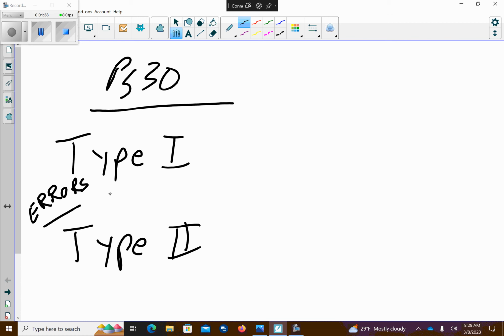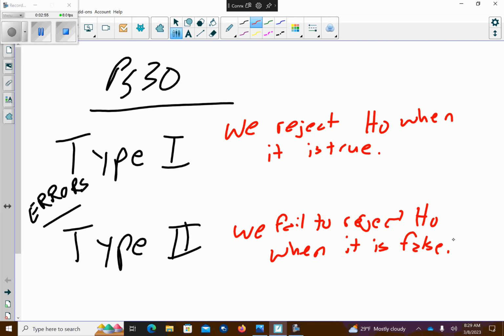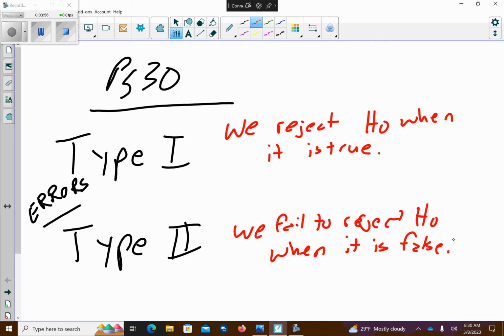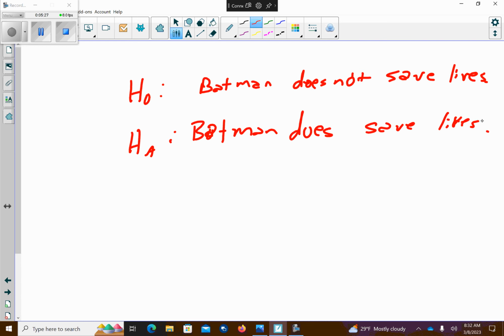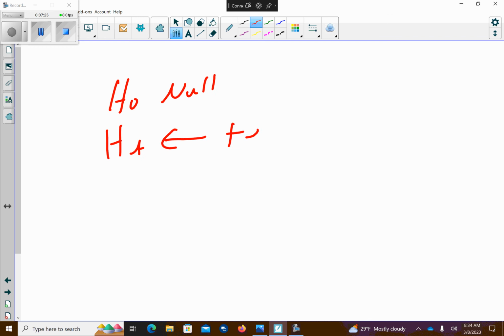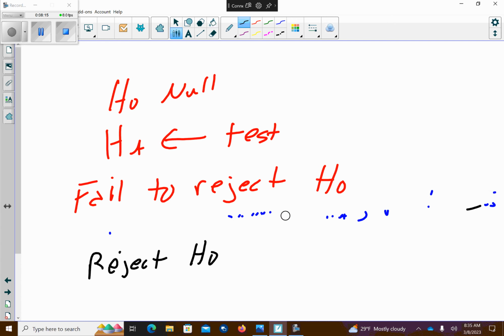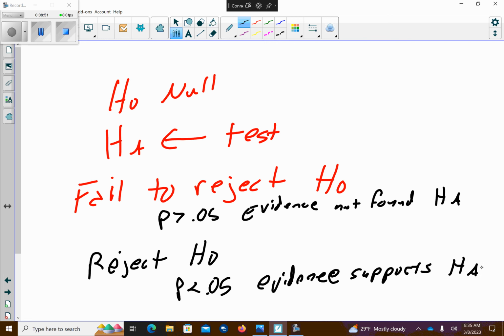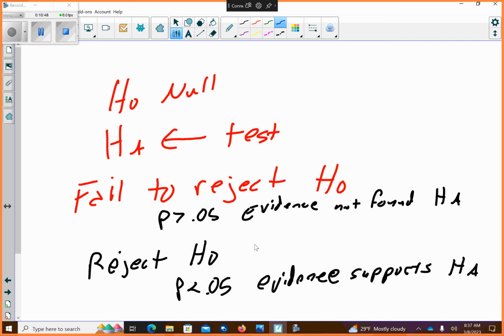Type 1 and 2 errors Wednesday March 8 2023